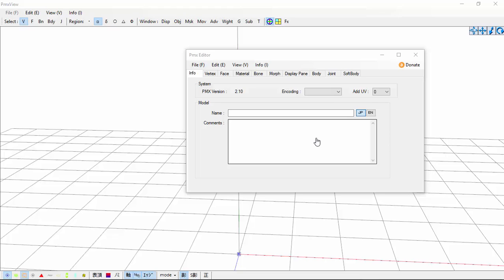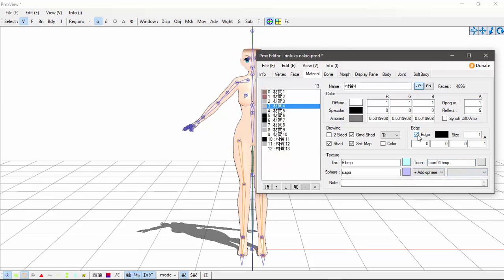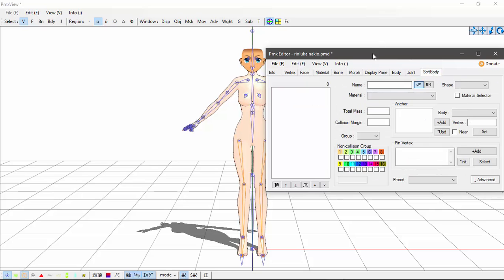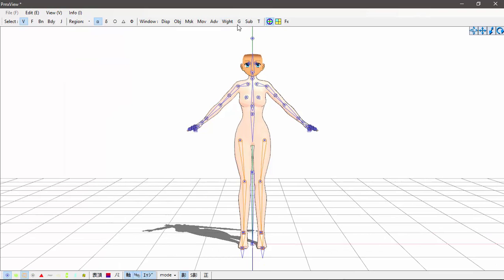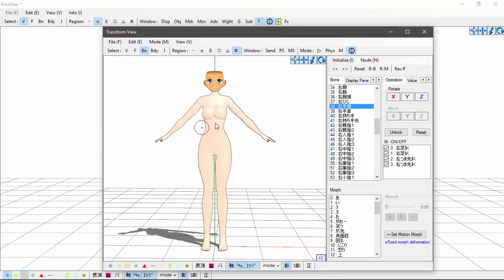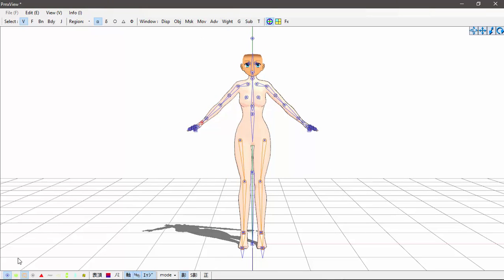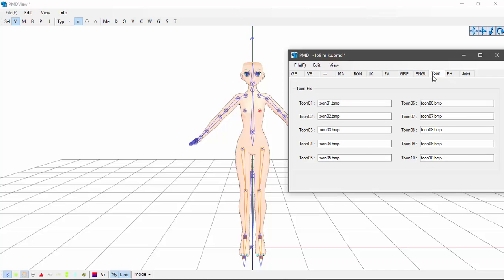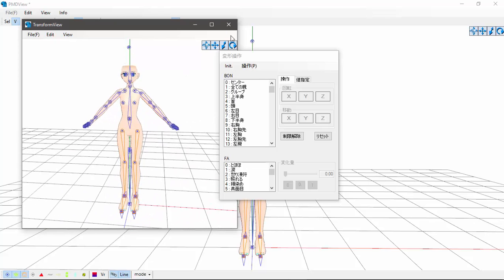MMD: PMD: How to Use PMD and PMX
As the video says, this is a tutorial showing how to use PMD and PMX. I don't go through every button because it isn't needed, but I do show the most important buttons and explain those. So, if you have any questions, message me! Be a dick, and as I said in the video, I'll just erase your comment.